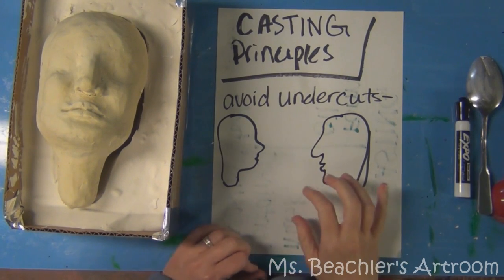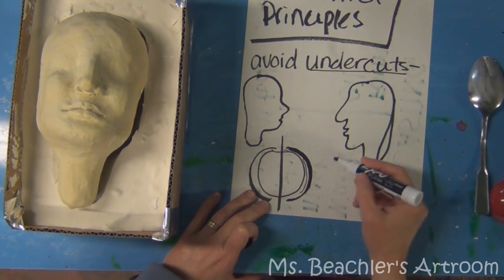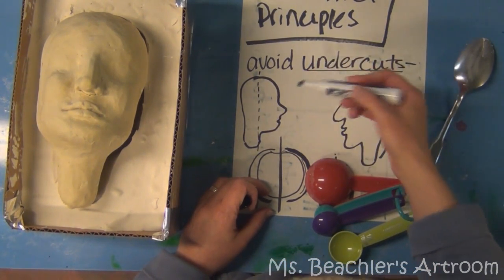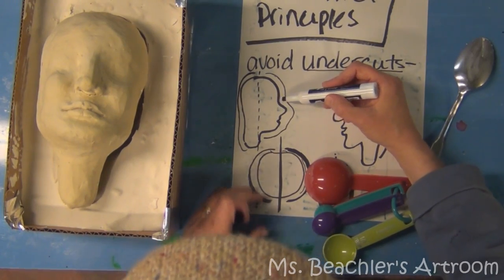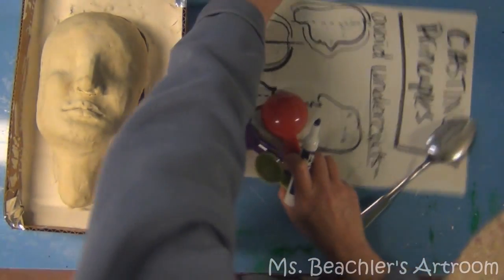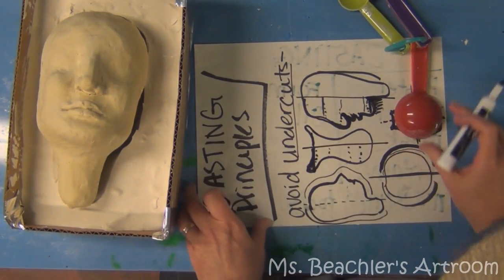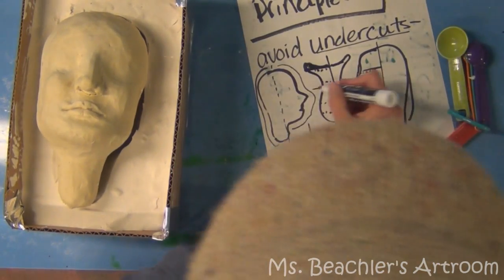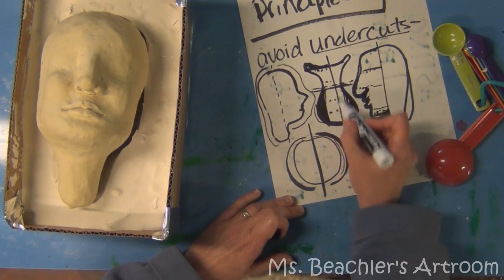Making a Mold and Casting Part 2